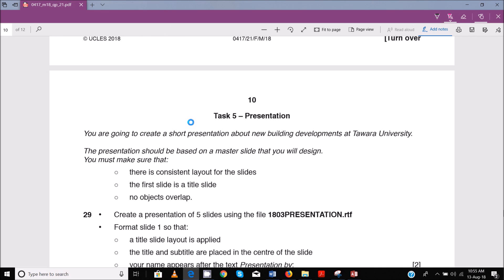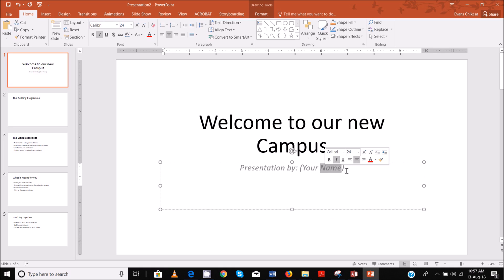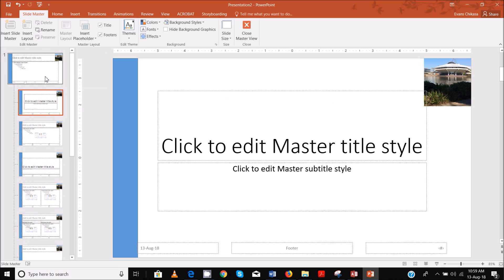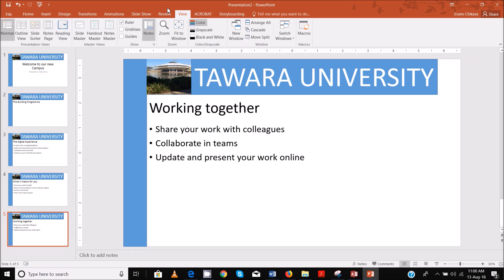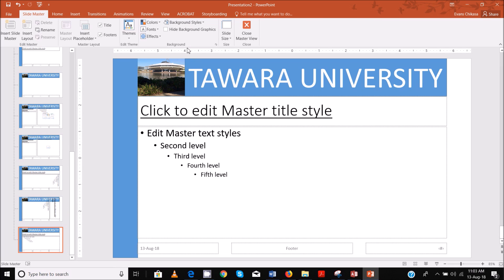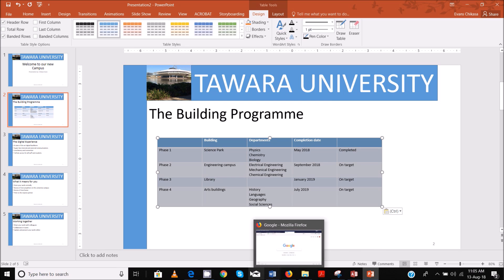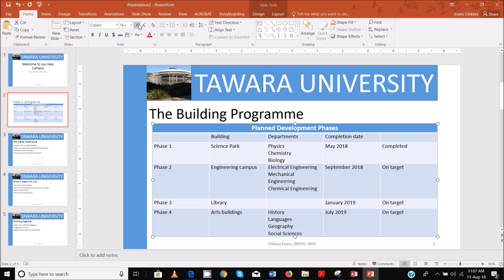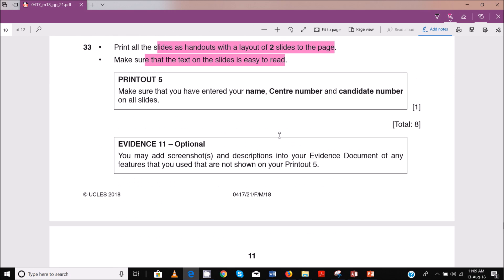IGCSE ICT February March 2018 Paper 21 Presentation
In this video, I solve questions from the February/March 2018 IGCSE ICT paper 21. Learn how to tackle ICT questions in these simple but informative tutorials.